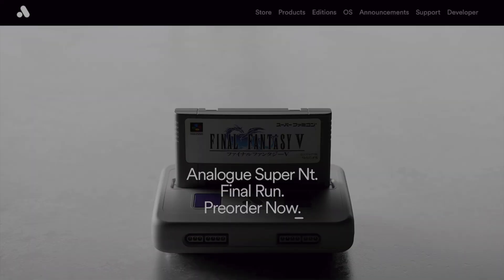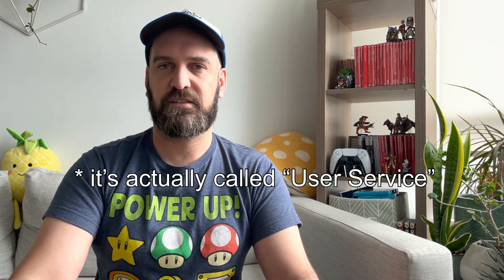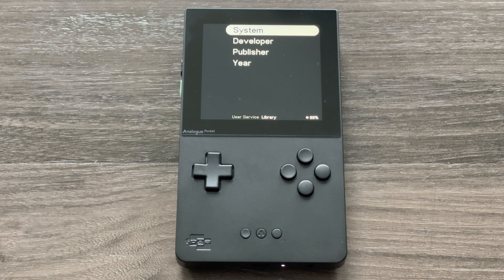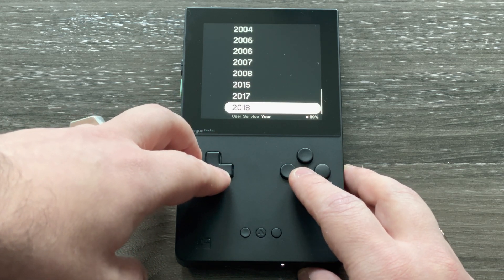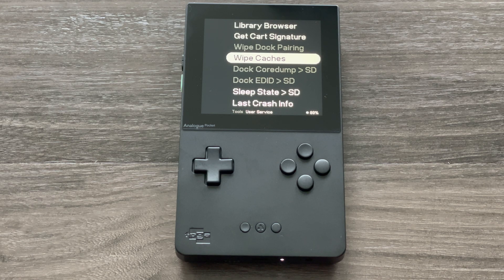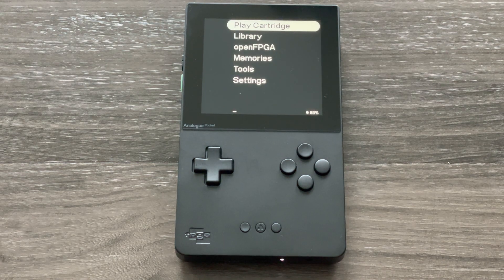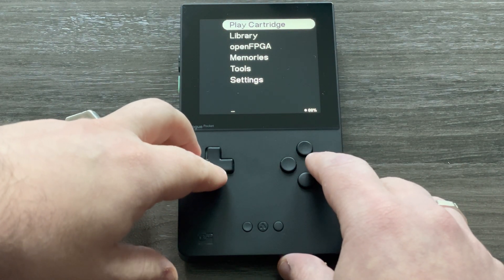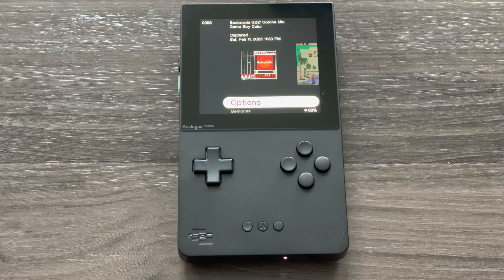Analogue Pocket: what’s new on the 1.1-BETA-7 Update?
The new Analogue Pocket 1.1 Beta 7 update is packed with new and some hidden features! I walk you through the highlights.